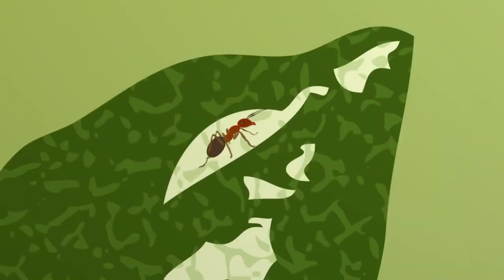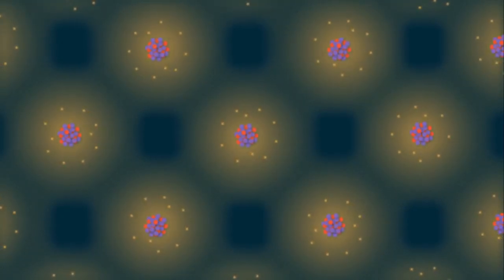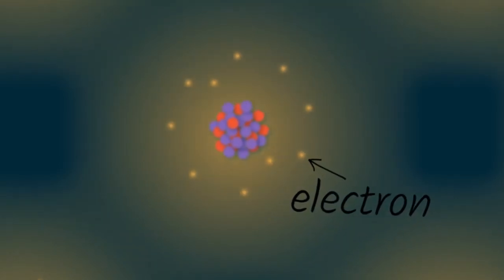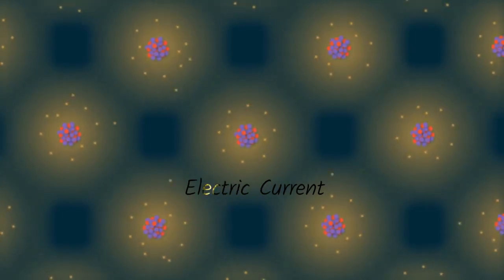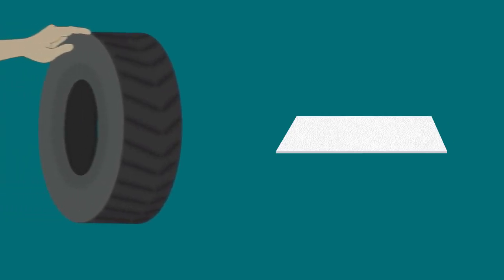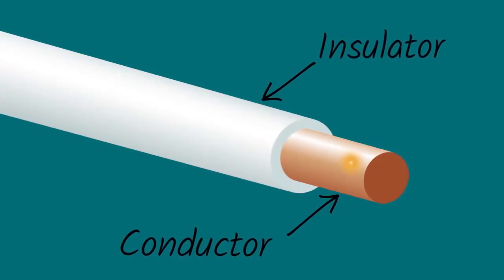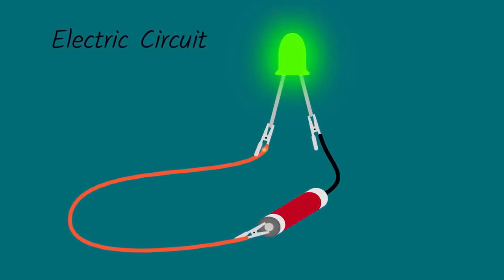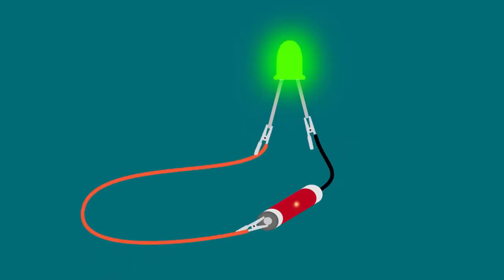What is electricity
more simple

It is a form of energy which we use to power machines and electrical devices. When electrical charges are not moving, electricity is called static electricity. When the charges are moving they are an electric current, sometimes called 'dynamic electricity'.